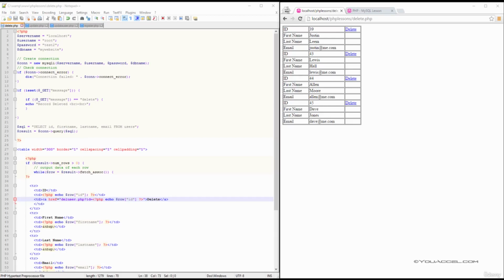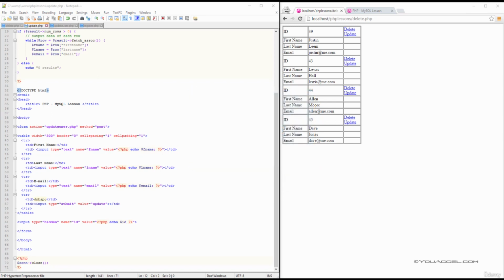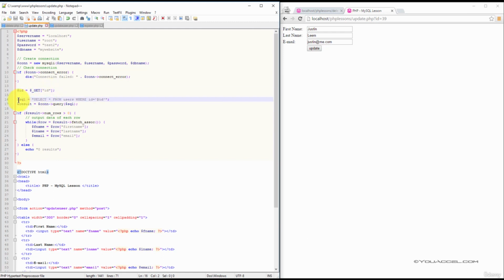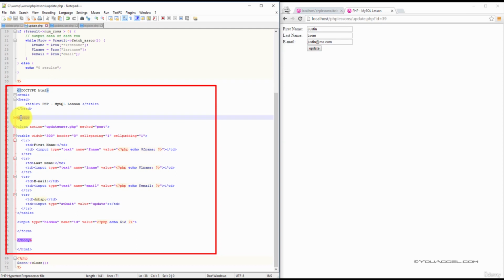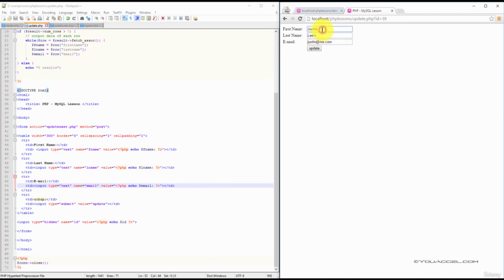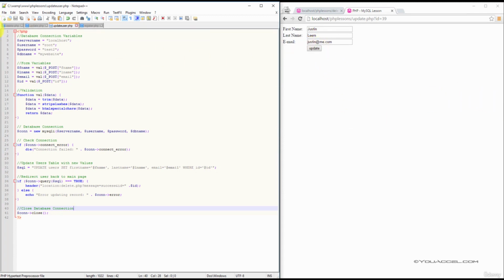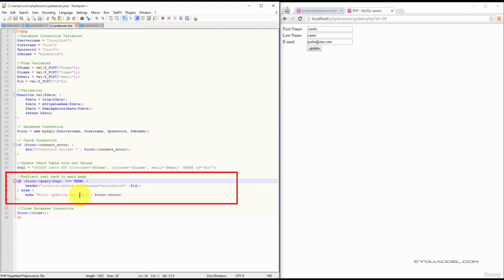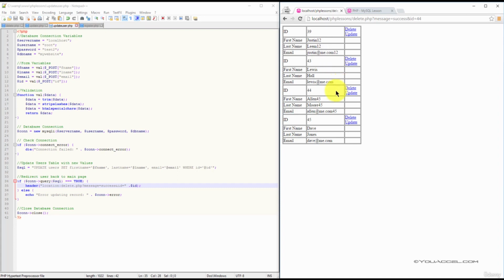Update Records | Ep 27 | MySQL Databases Integration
Welcome to Episode 27 of our Mastering MySQL Databases Integration series! In this video, we'll dive deep into the world of database management and show you how to update records in MySQL. Whether you're a beginner or a seasoned pro, we've got you covered.

In this episode, we will cover:

* Understanding SQL UPDATE statements
* Updating single and multiple records
* Using WHERE clauses for targeted updates
* Best practices and pitfalls to avoid

🔔 If you're serious about database management, this episode is a must-watch.

Update records in MySQL
MySQL database management
SQL UPDATE statement tutorial
How to modify database records
MySQL WHERE clause examples
Data management best practices
SQL database updates
Mastering MySQL
Database integration tips
SQL record modification techniques